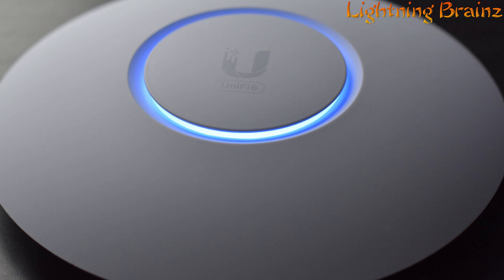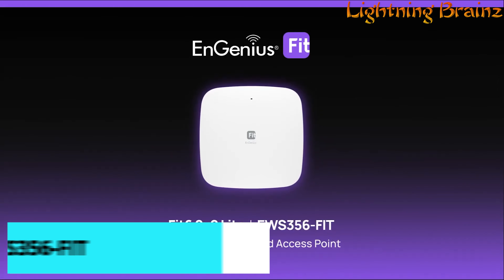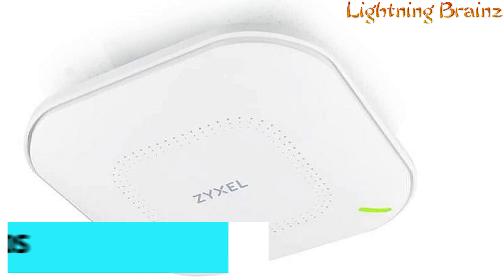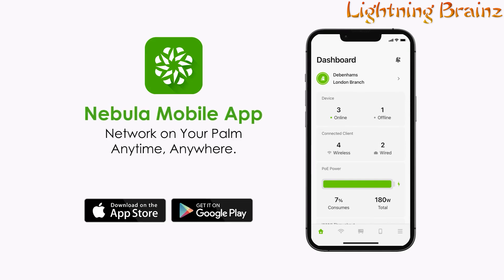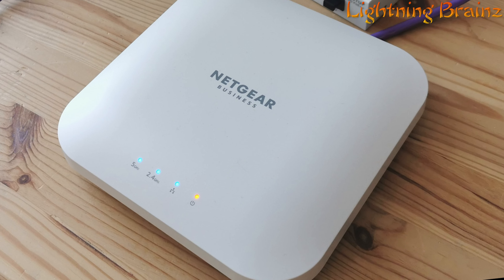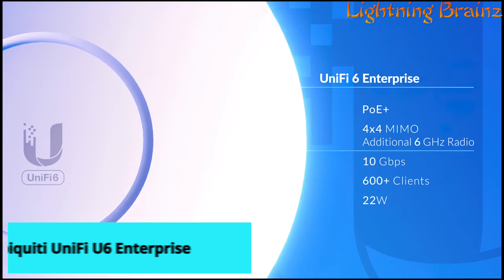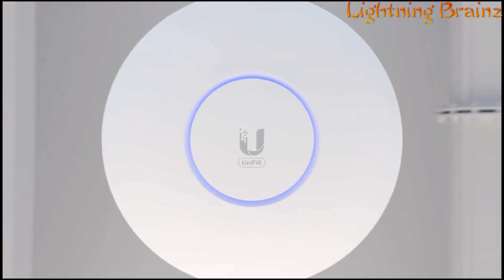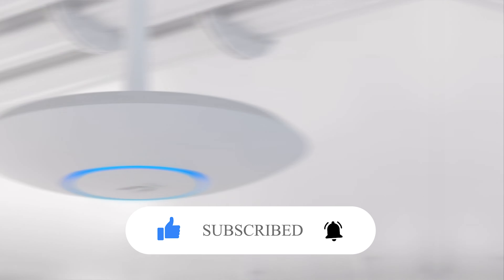2024's BEST WIFI 6 WIRELESS ACCESS POINTS [TOP 5 Best Wi-Fi 6/6E Wireless Access Points (WAP's)]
Explore the top 5 best Wi-Fi 6/6E wireless access points (WAPs) for 2024, including the Ubiquiti UniFi U6 Enterprise, TP-Link EAP610, NETGEAR WAX214, Zyxel WAX630S, and EnGenius EWS356-FIT. These cutting-edge access points offer advanced Wi-Fi technology, ensuring high-speed and reliable wireless connectivity for your network needs.

1. Ubiquiti UniFi U6 Enterprise ➡️

📶🚀 2024's Best WiFi 6 Wireless Access Points - Top 5 Picks

1️⃣ Ubiquiti UniFi U6 Enterprise: Known for its reliability and performance, the Ubiquiti UniFi U6 Enterprise offers advanced WiFi 6 technology and robust features for high-speed connectivity in enterprise environments.

2️⃣ TP-Link EAP610: Designed for businesses and homes, the TP-Link EAP610 combines affordability with powerful WiFi 6 capabilities, providing fast and reliable wireless coverage.

3️⃣ NETGEAR WAX214: The NETGEAR WAX214 is a versatile WiFi 6 access point suitable for small to medium-sized businesses, offering easy setup and management along with enhanced security features.

4️⃣ Zyxel WAX630S: With its sleek design and advanced performance, the Zyxel WAX630S is ideal for demanding environments, delivering seamless connectivity and high-speed internet access.

5️⃣ EnGenius EWS356-FIT: The EnGenius EWS356-FIT is a feature-rich WiFi 6 access point suitable for various applications, providing reliable performance and extensive coverage for modern wireless networks.

These top 5 WiFi 6 wireless access points offer exceptional performance, reliability, and features to meet the demands of today's high-speed connectivity needs. 🏠🚀

SOME GENERAL FEATURES AND CONSIDERATIONS TO LOOK FOR WHEN CHOOSING WIFI 6 WIRELESS ACCESS POINTS.

1. Speed and Performance: Assess the speed and performance capabilities of the Wi-Fi 6/6E wireless access point. Look for support for the latest Wi-Fi 6/6E standard, offering faster data transfer rates and improved network efficiency compared to previous generations.
2. Coverage Area: Determine the coverage area of the access point. Wi-Fi 6/6E access points should provide broader coverage and better signal penetration, ensuring reliable connectivity throughout your home, office, or large outdoor spaces.
3. Multi-User Support: Consider the access point's ability to handle multiple devices simultaneously. Wi-Fi 6/6E access points utilize advanced technologies like multi-user MIMO (MU-MIMO) and orthogonal frequency-division multiple access (OFDMA) to efficiently manage traffic and support more concurrent connections.
4. Compatibility: Check compatibility with your devices. While Wi-Fi 6/6E is backward compatible with older Wi-Fi standards, ensure that your devices support Wi-Fi 6/6E to take full advantage of the access point's capabilities.
5. Security Features: Ensure robust security features to protect your network and connected devices from cyber threats. Look for access points with built-in encryption, firewall protection, and advanced security protocols to safeguard your data and privacy.
6. Ease of Setup: Evaluate the ease of setup and configuration.
7. Antenna Design: Consider the access point's antenna design for optimal signal transmission and reception. Wi-Fi 6/6E access points may feature advanced antenna technologies like beamforming and spatial multiplexing for improved coverage and performance.
8. Advanced Features: Look for additional advanced features and capabilities offered by the access point. This may include support for Wi-Fi 6/6E-specific technologies like 160 MHz channel width, 8x8 MU-MIMO, and 1024-QAM modulation for faster speeds and greater efficiency.
9. Integration with Smart Home Ecosystems: Consider integration with popular smart home ecosystems and platforms.
10. Price: Set a budget based on your requirements and compare prices.
11. Brand Reputation: Consider the reputation of the access point manufacturer.
12. Reviews and User Feedback: Research user reviews and feedback to gain insights into real-world experiences with the access point.

00:00 6. Introduction
00:51 5. EnGenius EWS356-FIT
01:54 4. Zyxel WAX630S
03:14 3. NETGEAR WAX214
04:20 2. TP-Link EAP610
05:32 1. Ubiquiti UniFi U6 Enterprise
06:51 0. Outro